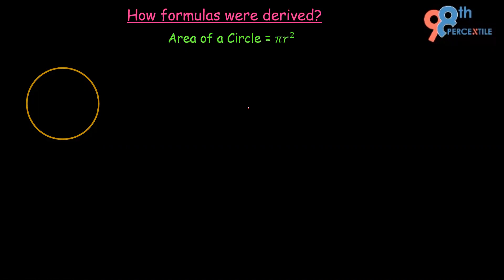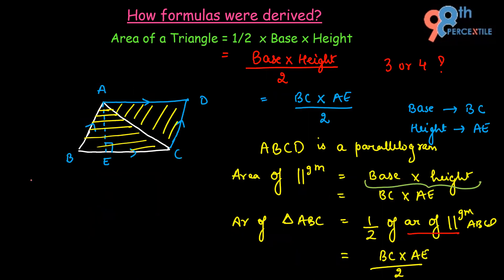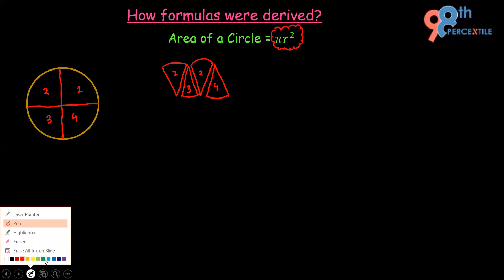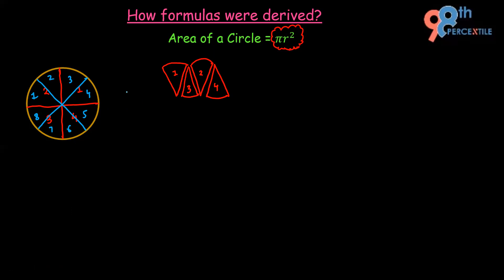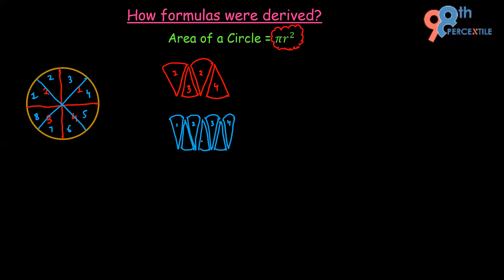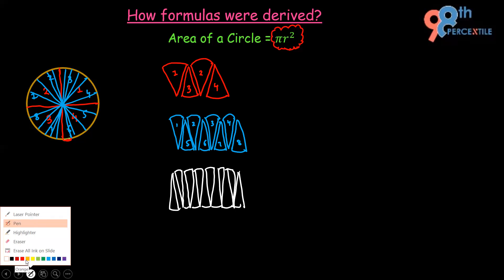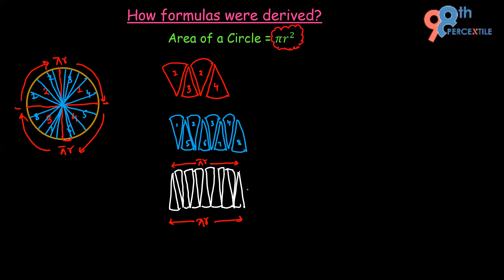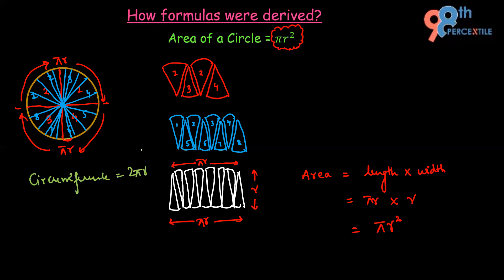98thPercentile Accelerated STEM Learning | After School Learning Programs For Kids Online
After School Math, English, Coding, SAT Learning Programs For Kids Online by 98th Percentile.